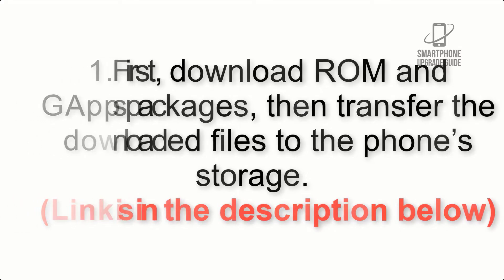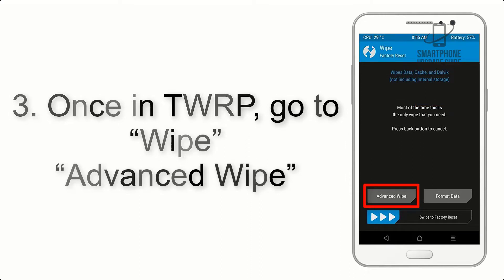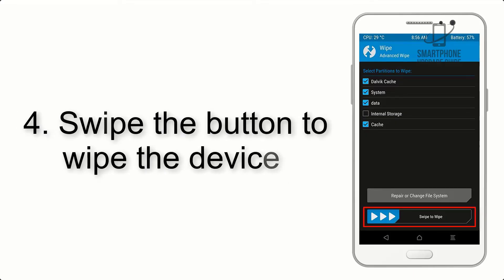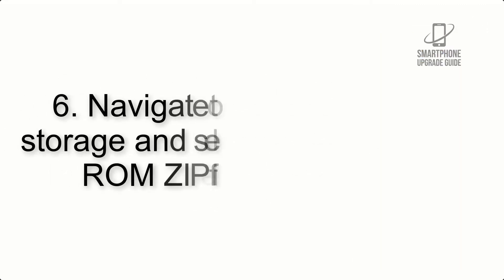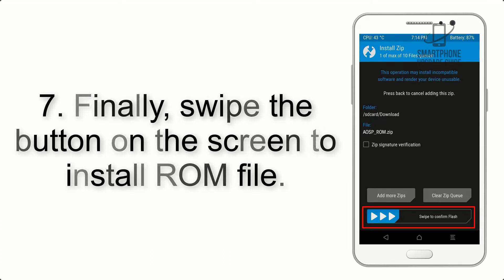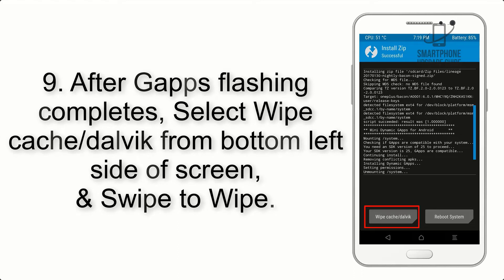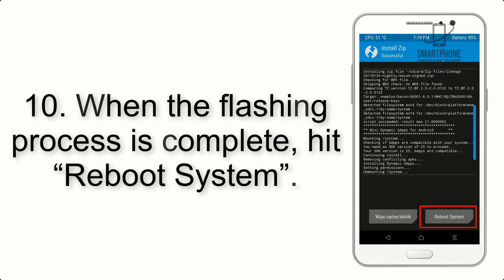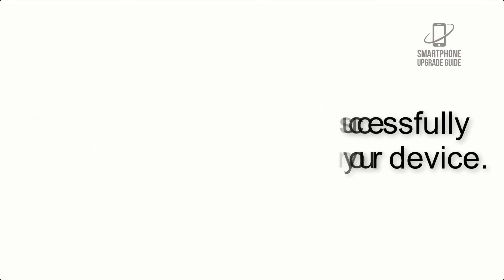Install Android 11 on Galaxy S10 Lite (LineageOS 18.1) - How to Guide!